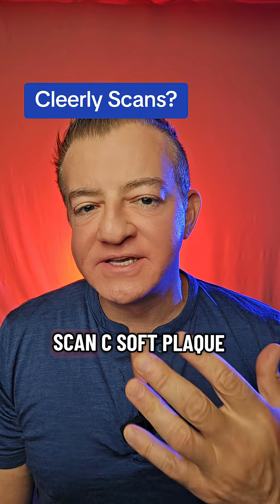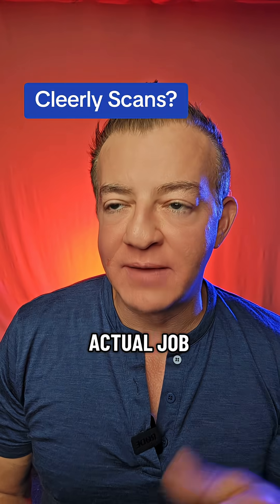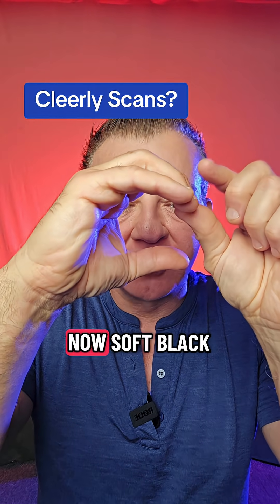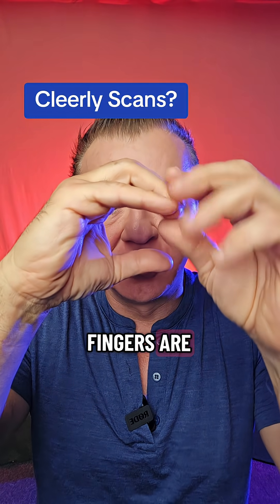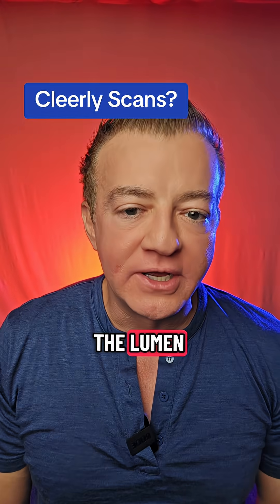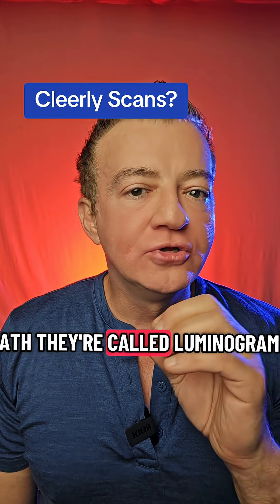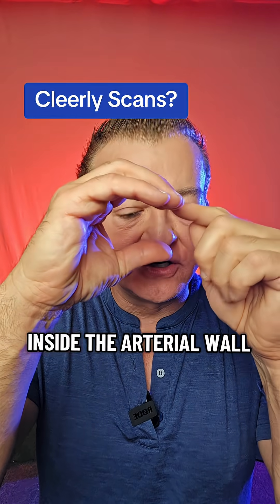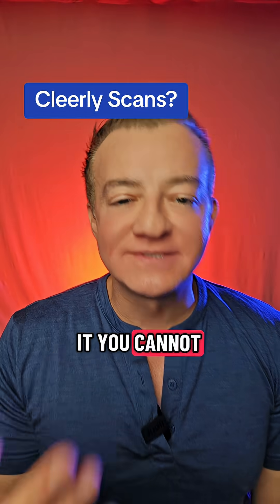Are the Cleerly CT scans really accurate? Can they detect soft plaque? How accurate are the AI CT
Are the Cleerly CT scans really accurate? Can they detect soft plaque? How accurate are the AI CT scans for coronary arteries?